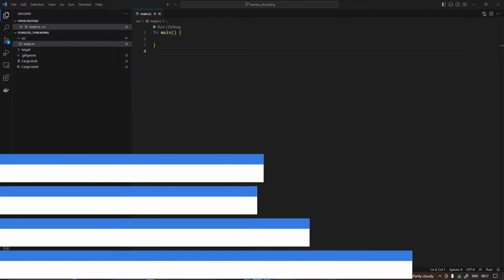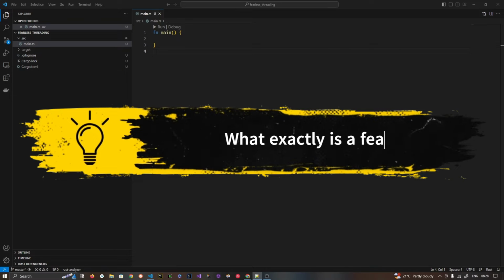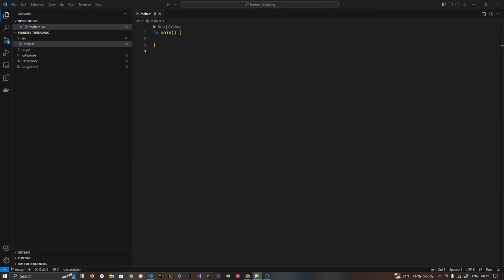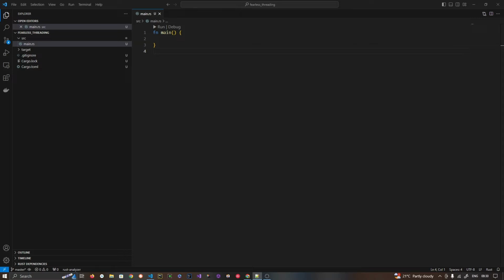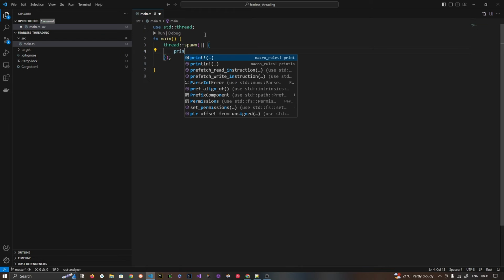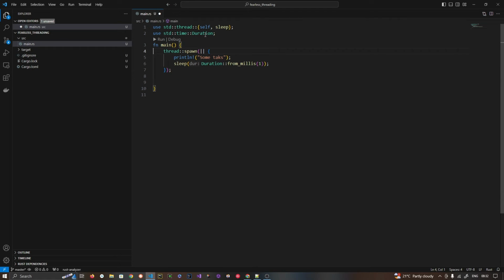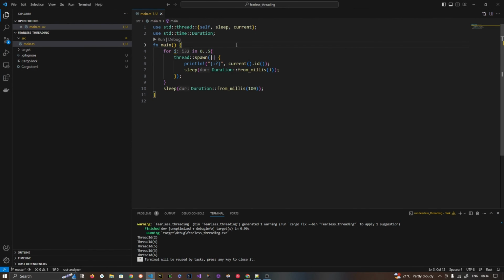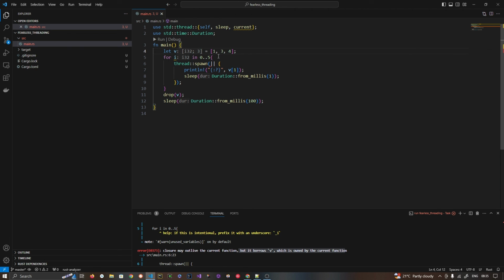Multithreading in Rust Tutorial - what is fearless concurrency in Rust?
In This Video, You will learn how to create your first thread using Rust. You will what fearless concurrency means in Rust.